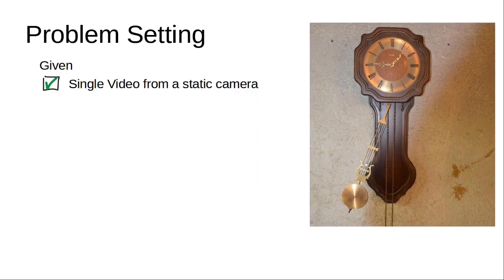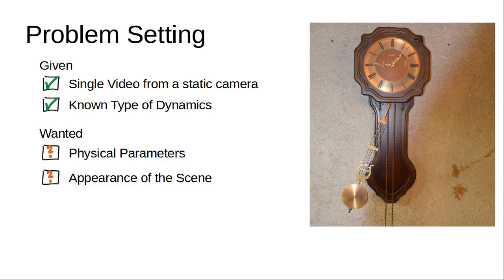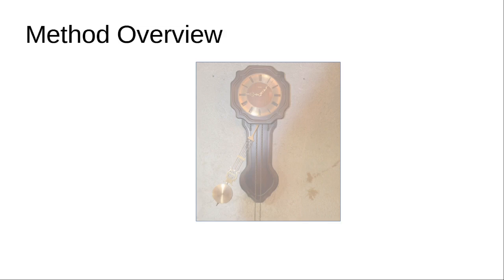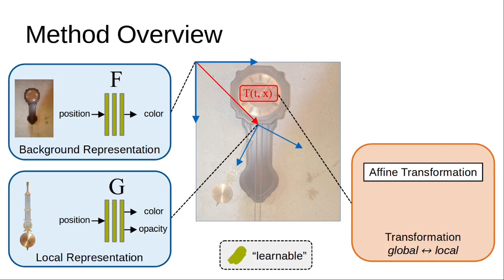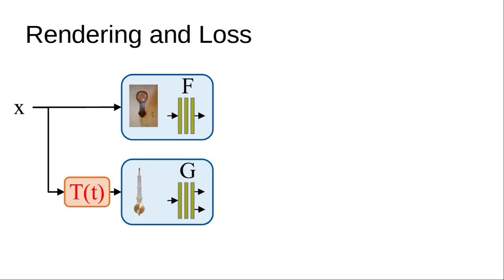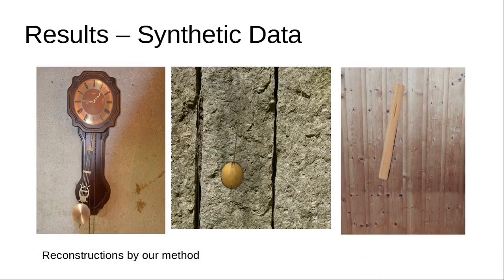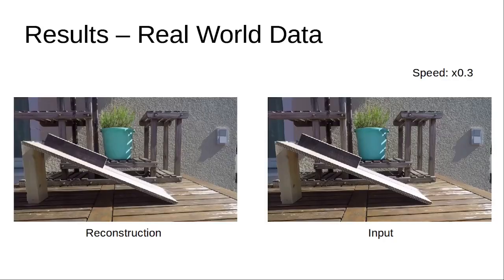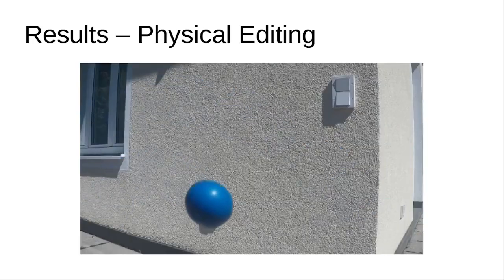[WACV 2023] Neural Implicit Representations for Physical Parameter Inference from a Single Video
Winter Conference on Applications of Computer Vision (WACV), 2023

Publication: Neural Implicit Representations for Physical Parameter Inference from a Single Video

Authors: Florian Hofherr, Lukas Koestler, Florian Bernard, Daniel Cremers

Abstract: Neural networks have recently been used to analyze diverse physical systems and to identify the underlying dynamics. While existing methods achieve impressive results, they are limited by their strong demand for training data and their weak generalization abilities to out-of-distribution data. To overcome these limitations, in this work we propose to combine neural implicit representations for appearance modeling with neural ordinary differential equations (ODEs) for modelling physical phenomena to obtain a dynamic scene representation that can be identified directly from visual observations. Our proposed model combines several unique advantages: (i) Contrary to existing approaches that require large training datasets, we are able to identify physical parameters from only a single video. (ii) The use of neural implicit representations enables the processing of high-resolution videos and the synthesis of photo-realistic images. (iii) The embedded neural ODE has a known parametric form that allows for the identification of interpretable physical parameters, and (iv) long-term prediction in state space. (v) Furthermore, the photo-realistic rendering of novel scenes with modified physical parameters becomes possible.